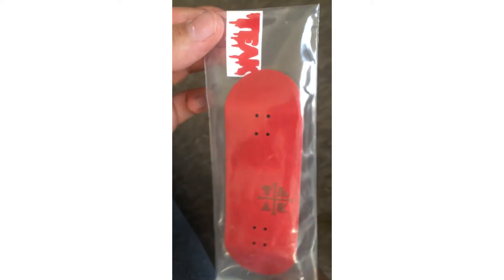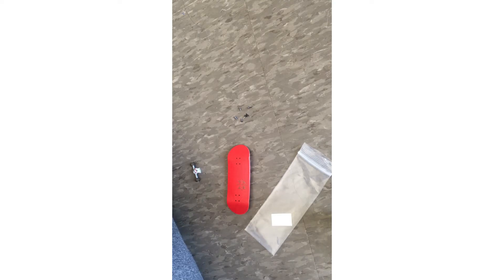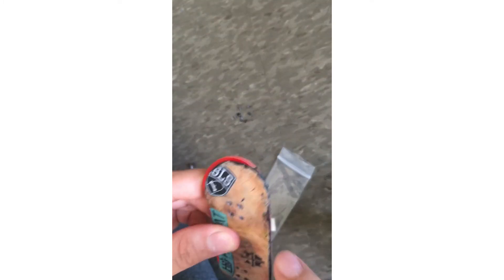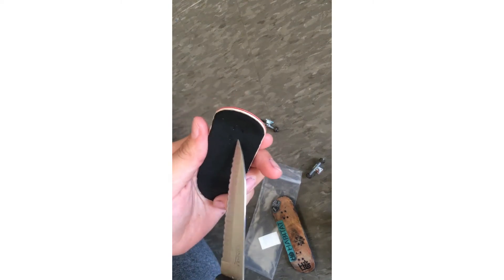34mm teak tuning fingerboard setup